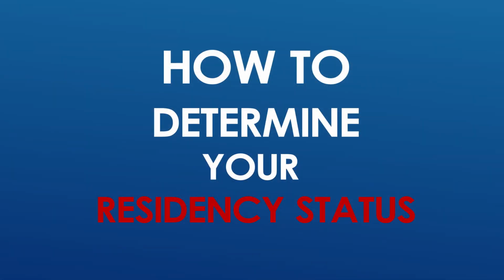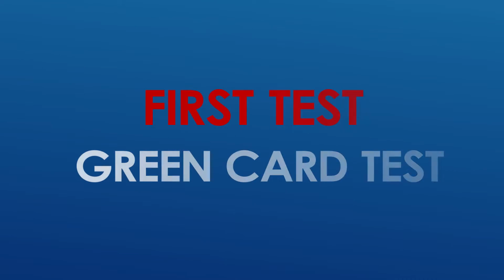Determining US Residency - Part I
Determining US Residency - Part I - Patrick Evans CPA, CGMA, takes you through US residency status in detail.

0:54 Why is residency status important?  The first thing you must know in order to file your tax return is whether you are a resident or nonresident for U.S. tax purposes.

01:44 How to determine your residency status?  The two tests for determining whether you are a resident or nonresident alien are explained on the first few pages of IRS publication 519 and I will give a brief summary of each.

03:43 Exempt Individuals.  An exempt individual is someone whose days in the United States are not counted toward the substantial presence test, not someone who is exempt from tax.

US Tax Practice Switzerland
Burghaldenstrasse 19, 5600 Lenzburg, Switzerland